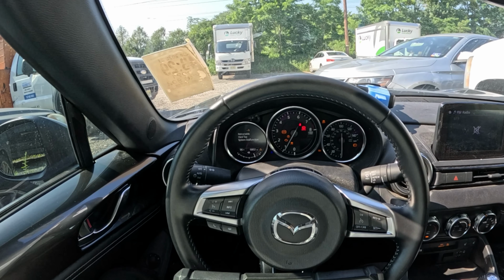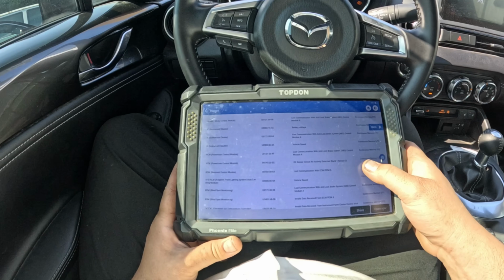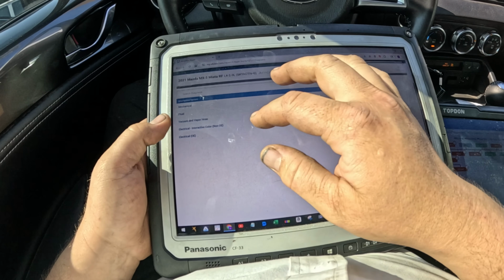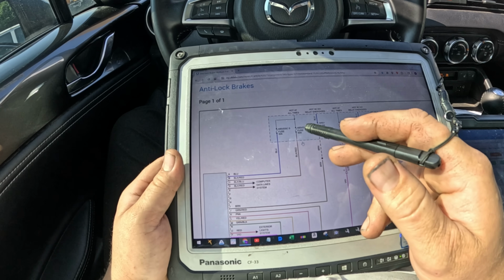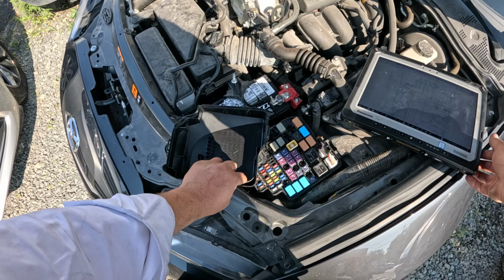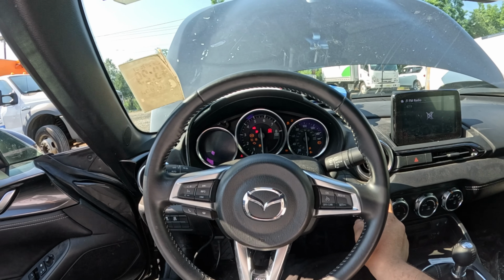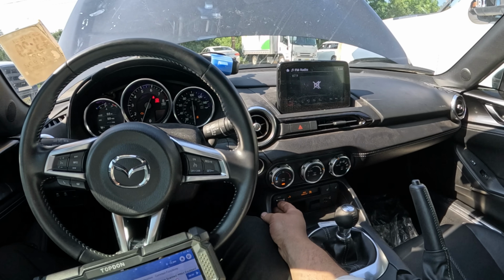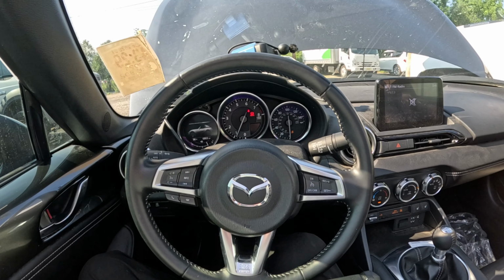2021 Mazda MX5 - Every Light Is On! Diag & Fix!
We have here a 2021 Mazda MX5 from the auction, it only has 6,000 miles on it, and all the lights are on! Enjoy!